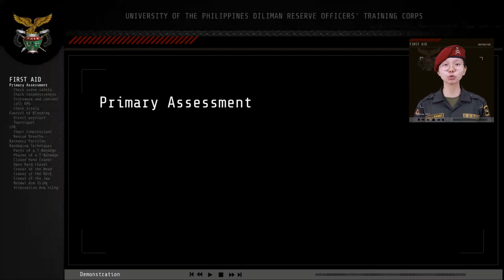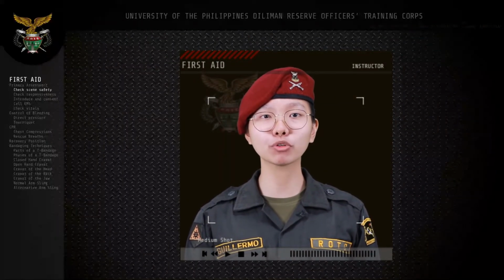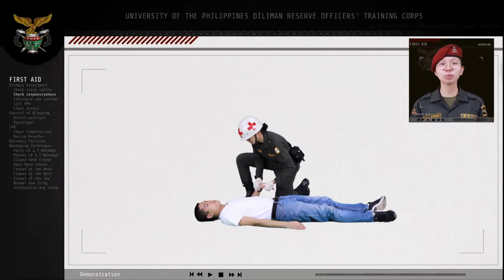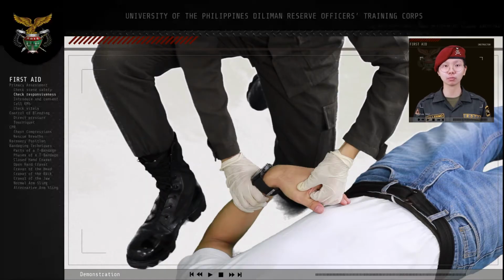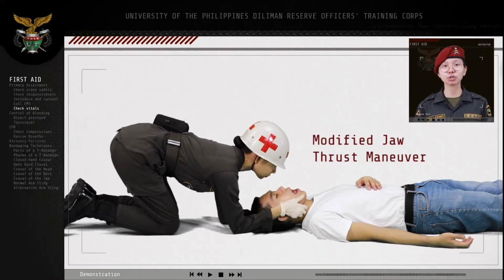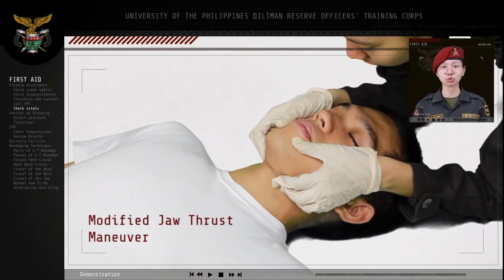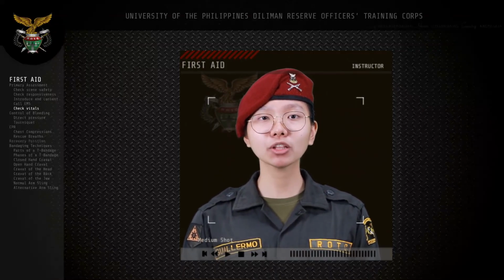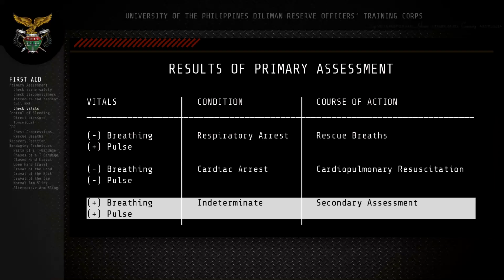UP ROTC - Primary Assessment | First Aid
This video focuses on demonstrations and explanations of the Primary Assessment.